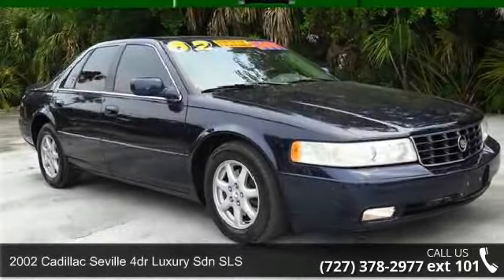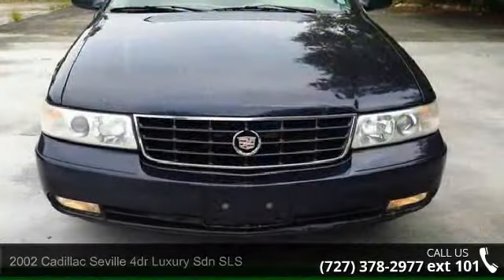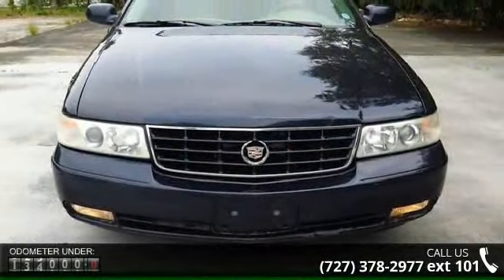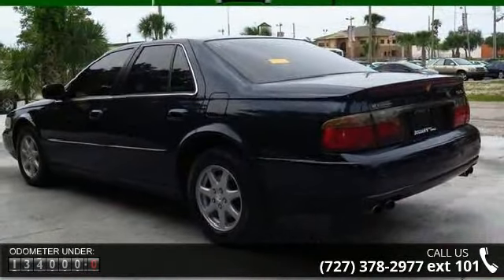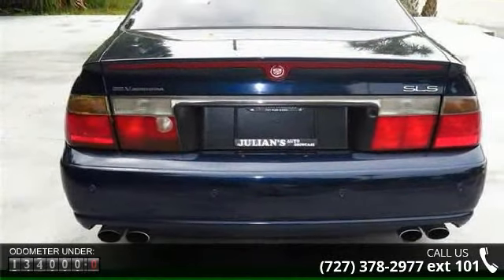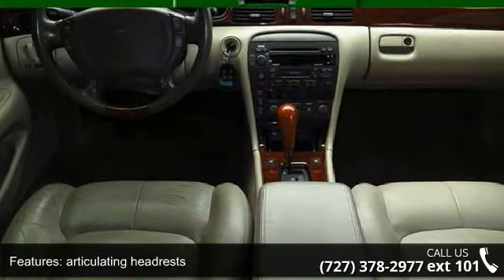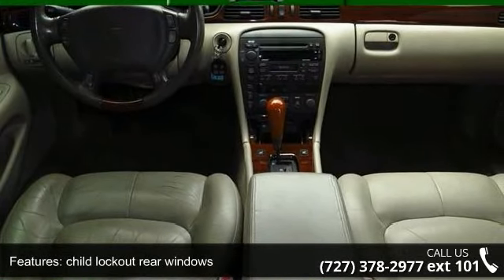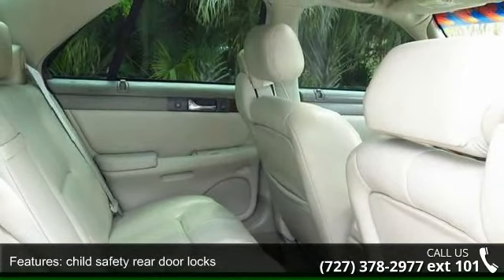2002 Cadillac Seville 4dr Luxury Sdn SLS - Julians Auto S...